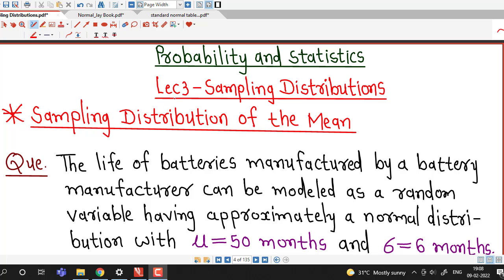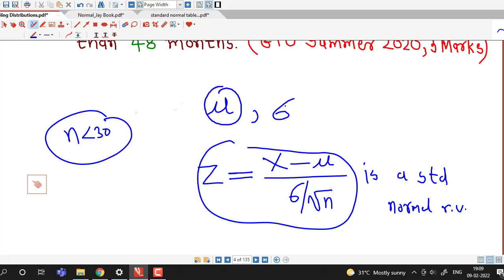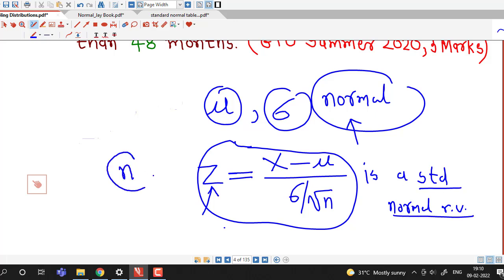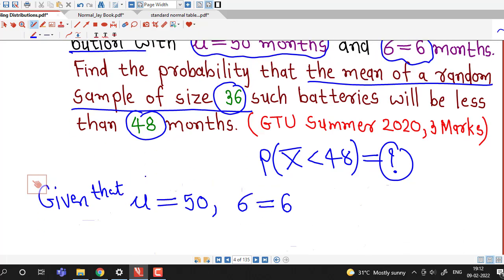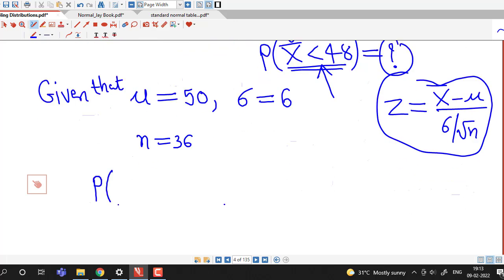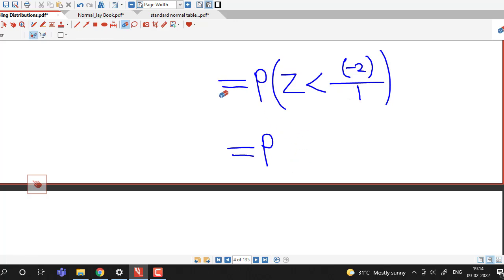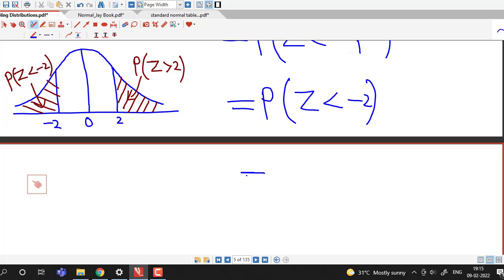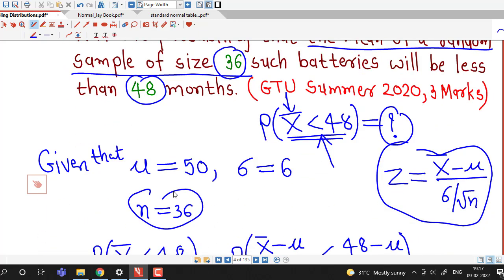Lec3/Sampling Distributions/GTU Exam Questions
In this lecture, we discuss one question related to the sampling distribution of the sample mean asked in GTU Summer 2020 Exam.